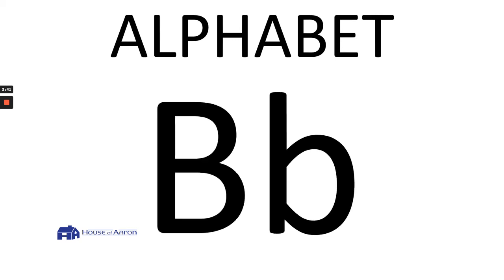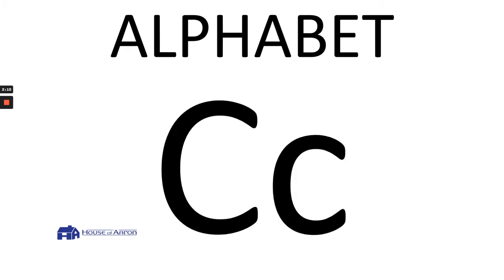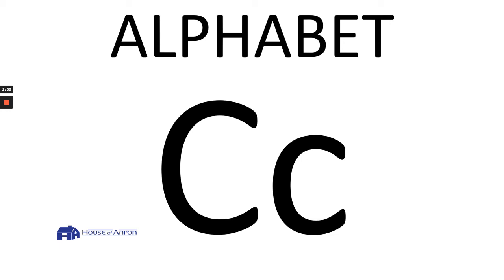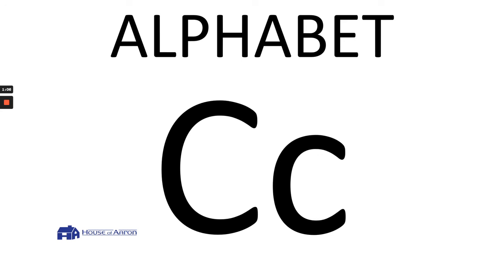House of Aaron Presents: Learn with Mr. Aaron "Alphabet Remediation Training" Part 2A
These videos will help the young people in your life reach their educational goals.  The HOA Routine is a remediation program that will help fill in the gaps left by COVID and other circumstances. Children can learn English from this program. Children can make learning fun with this program. Children can jump ahead in education, with this program. All children that have consistent exposure to the routine have stayed on honor after entering a standard educational program.  Get the young person in your life prepared.
The HOA Routine and Lessons will be available online soon.

 1 to 100
 abc mouse
 best way to teach numbers 1-100
 brain break
 brain breaks
 brain breaks for kids
 brain breaks for kindergarten
 circle time
 circle time songs
 circle time with ms monica
 count by 10s
 count by 10s jack hartmann
 count by 5
 count by 5 song
 count by 5's song jack hartmann
 counting by 10s song
 counting by 5
 counting by 5's song
 covid gap
 daily english conversation
 early childhood
 elementary education
 english conversation
 for kids
 guidelines on the conduct of remedial and advancement classes this school year
 kids songs
 learn at home
 learn colors
 learn english
 learn numbers
 learn shapes
 learning disabilities
 learning program
 letter sounds
 life hacks
 morning routine
 music and movement
 music and movement for kindergarten
 music and movement for preschool
 numbers for kids
 phonics
 phonics for kids
 phonics song
 phonics sounds of alphabets
 physical education
 preschool routine
 preschool routines
 preschool routines and transitions
 preschool teacher
 reading comprehension
 reading fundamentals
 reading fundamentals grade 1
 reading fundamentals grade 4
 reading remediation
 remedial classroom
 remedial classroom management
 remedial classroom organization and management
 remedial reading
 remedial reading comprehension
 remedial reading for grade 1
 shapes for kids
 skip count by 5
 songs for kids
 teach colors
 teach colors to 2 year old
 teach colors to toddlers
 teach english
 teach english for kids
 teach english online
 teach english online to chinese students
 teach letter sounds
 teach letter sounds preschoolers
 teach letter sounds then they read
 teach numbers
 teach numbers 1 to 100
 teach numbers 1-10
 teach numbers 1-100
 teach numbers to kids
 teach shapes
 teach shapes to kindergarten
 teach shapes to preschoolers
 teaching shapes
 videos for kids
 your baby can read